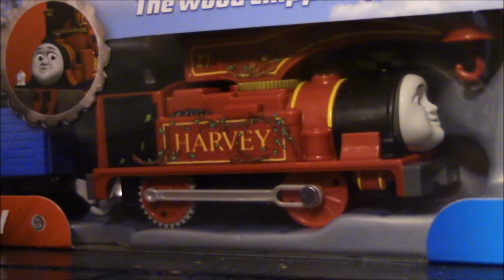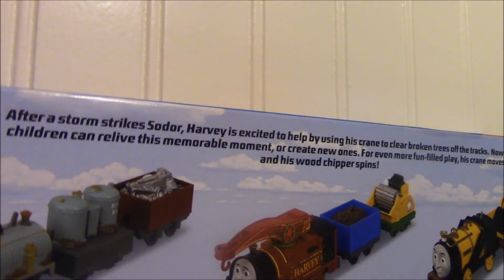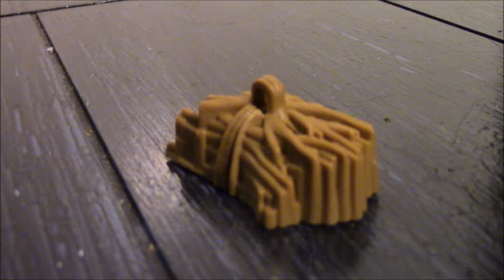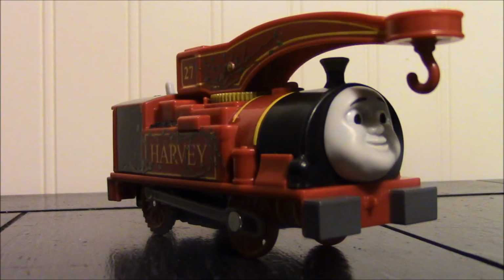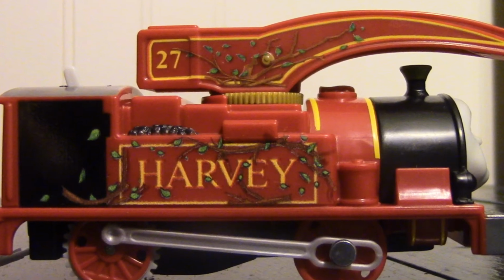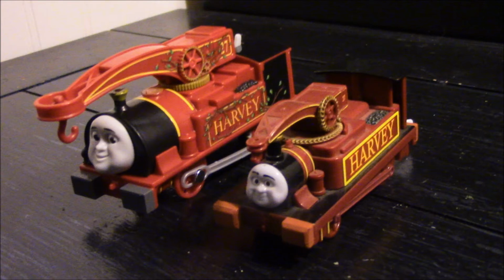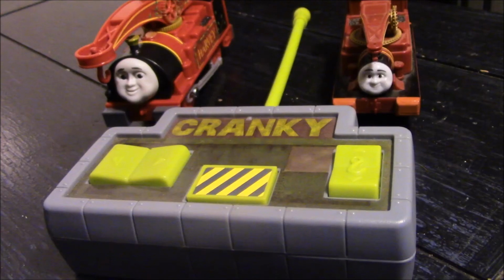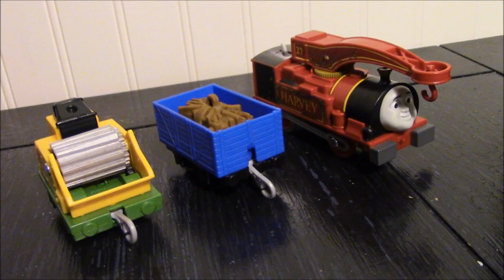Trackmaster Helpful Harvey Review And Test Run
Trackmaster Harvey can finally move on it's own power although there are few dissepiments and Runaway Stephen will be next soon.